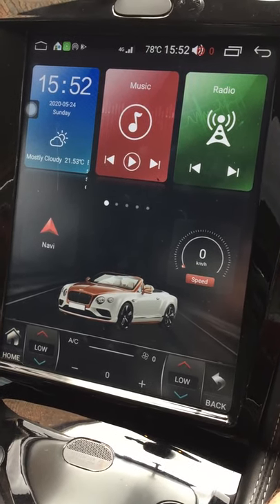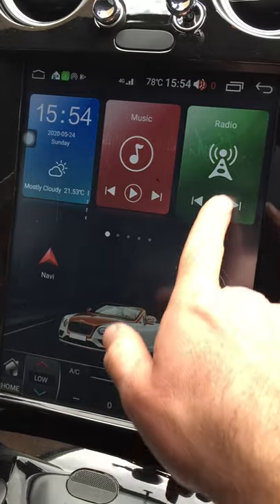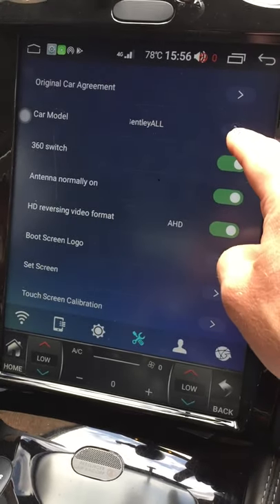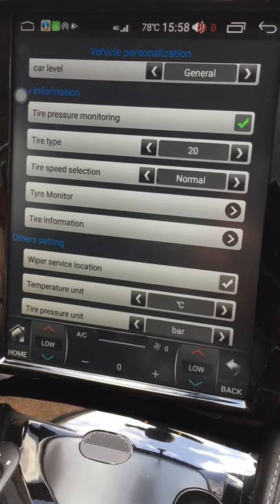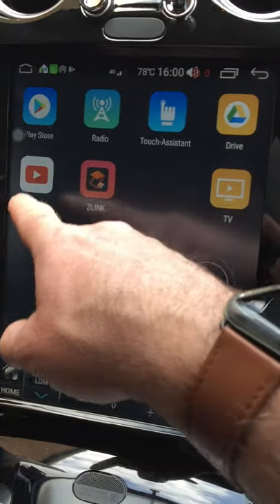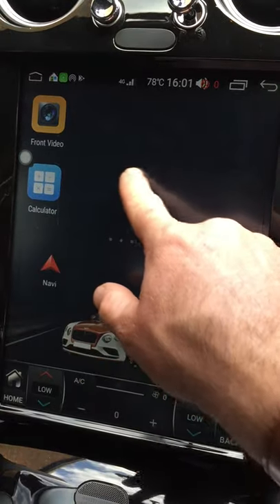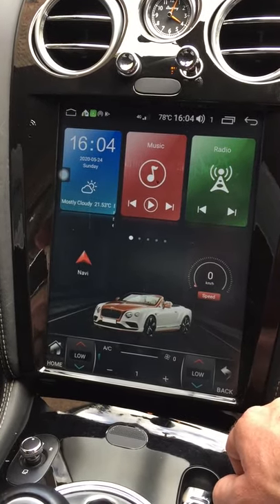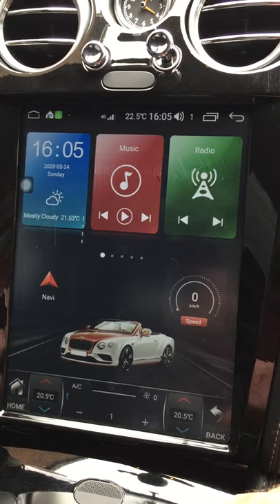Bentley Continental GTC Tesla Style Headunit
Introduction to the Tesla style headhunts available for the Bentley Continental range.

Seller Profile: